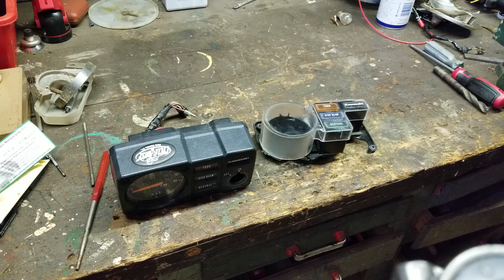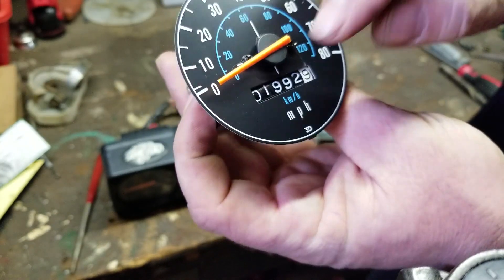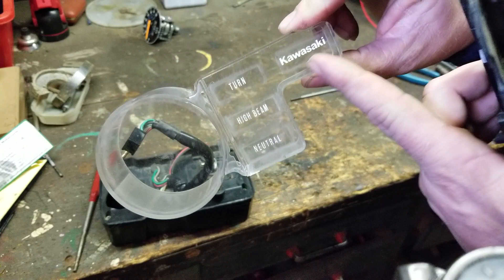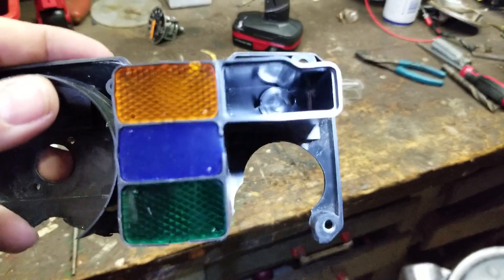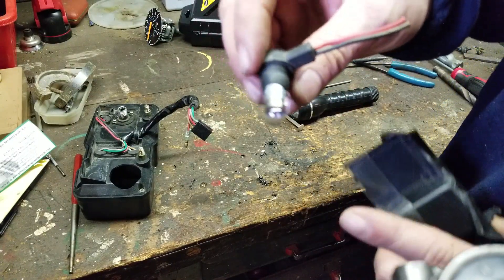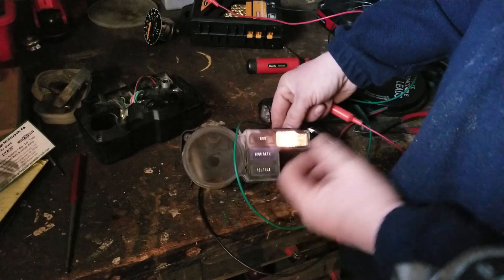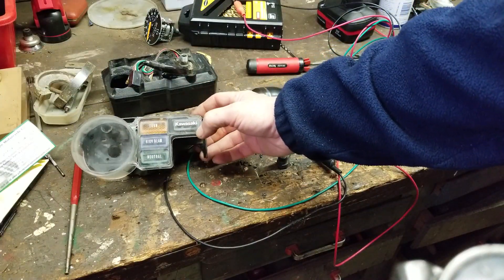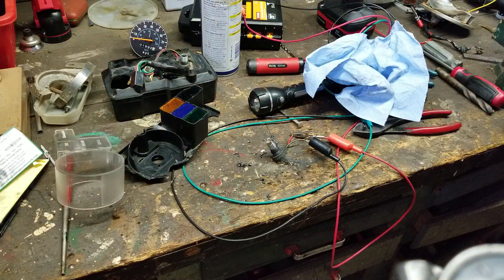Kawasaki ke100 gauge mod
this is a kool cheep mod to make your ke100 a little different